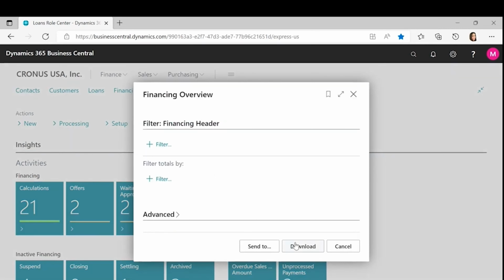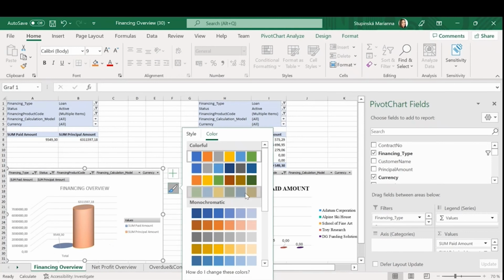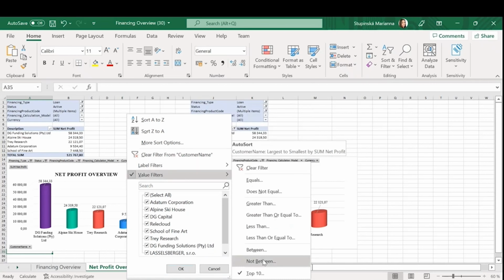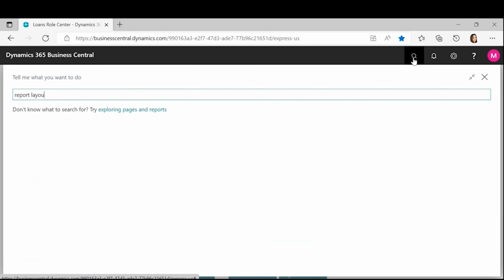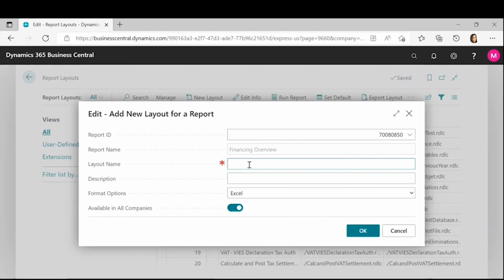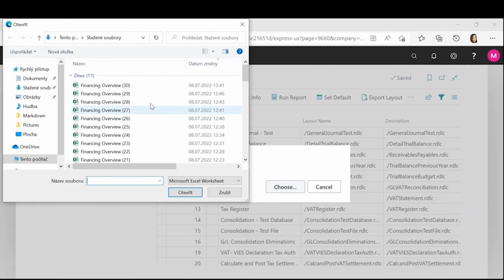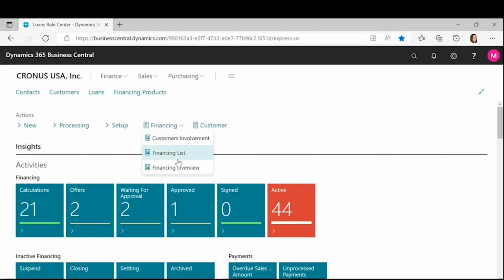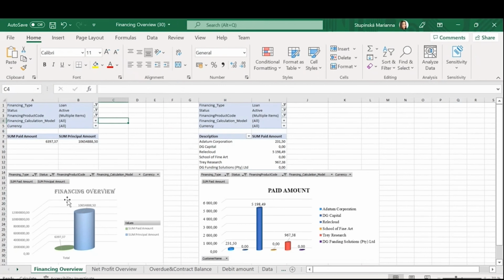Work and Edit Financial Reports (guide) | OneCore Loans App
The video describes how to download reports from application OneCore Loans App and shows, how to work with reports in excel. At the end you will find out, how to upload edited report back into application OneCore Loans App.